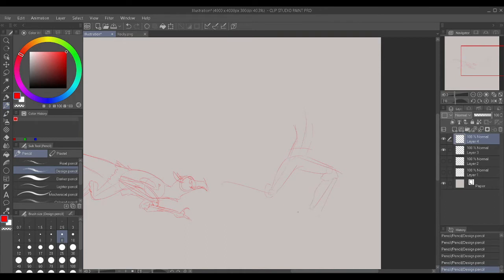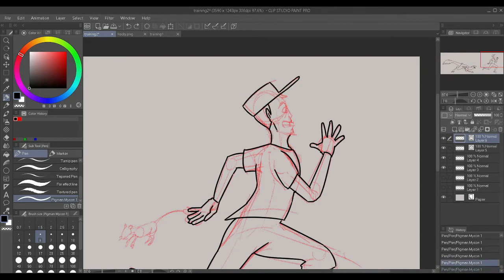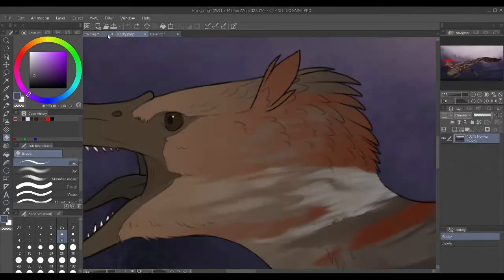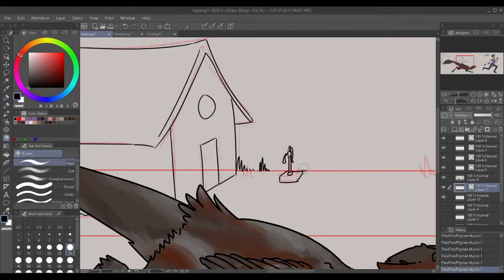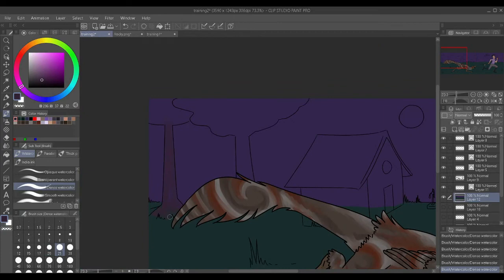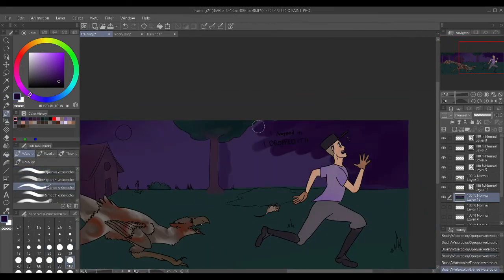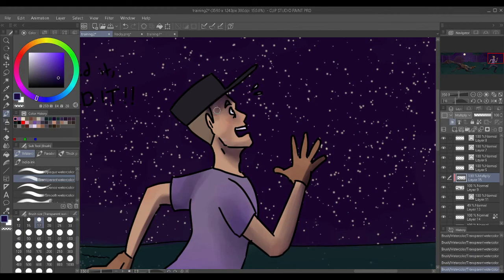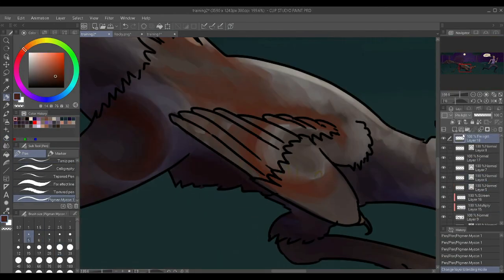Dracostryx Training 2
I drew some pictures of my Dracostryx and his handler.

The bird/dragon/dinosaur character (named Rocky) is of a closed species ARPG called Dracostryx.

Art program: Clip Studio Paint